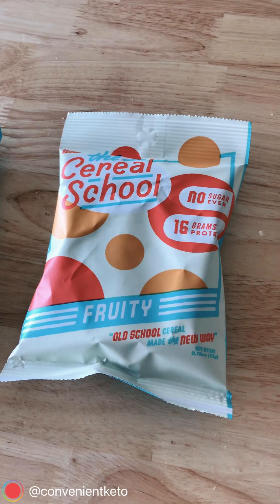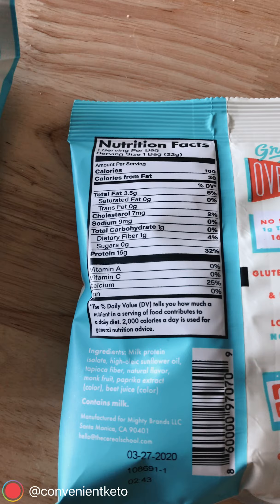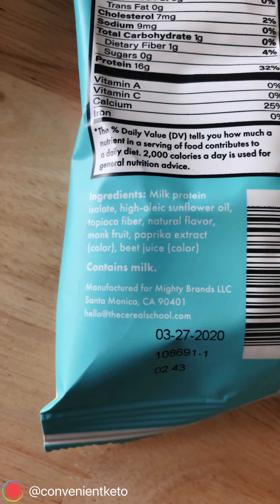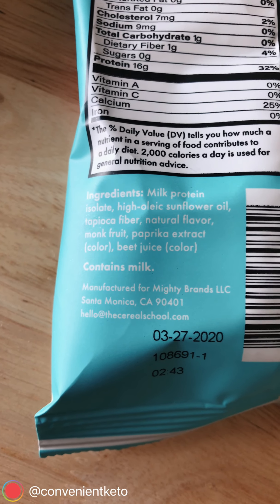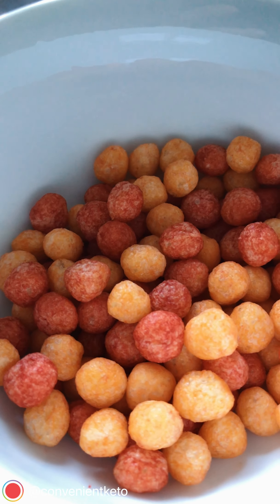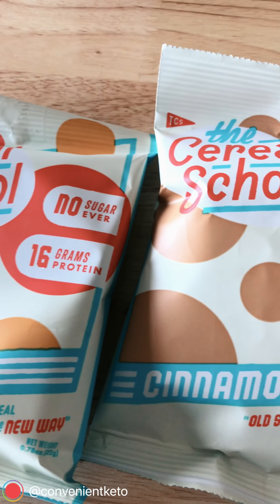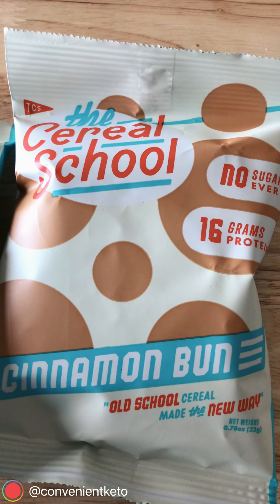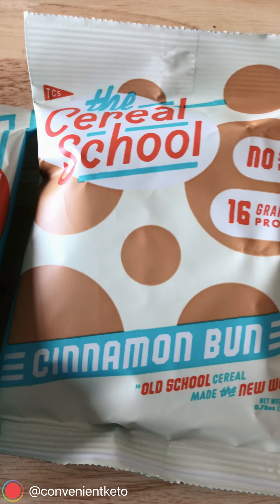REVIEW: The Cereal School Low Carb Cereal | Keto Fruit Loops!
The Cereal School is a grain free, nut free, seed free, gluten free cereal that has the classic Kix puffy texture with minimal carbs (around 0g net carbs). It’s great for a low carb diet or Keto diet.

Made mainly from protein isolate, the cereal is sweetened with Monk Fruit extract.

Comes in Fruity and Cinnamon Bun flavors.